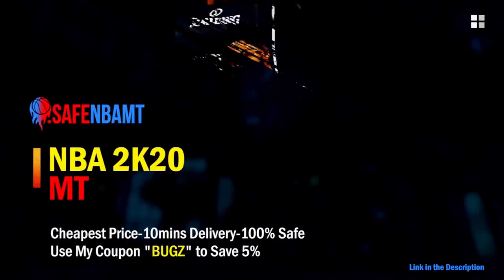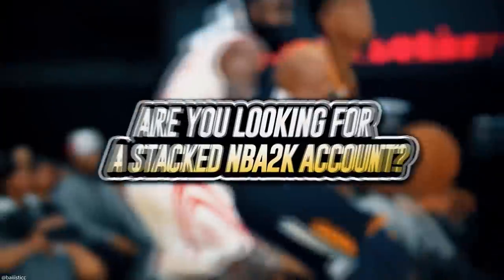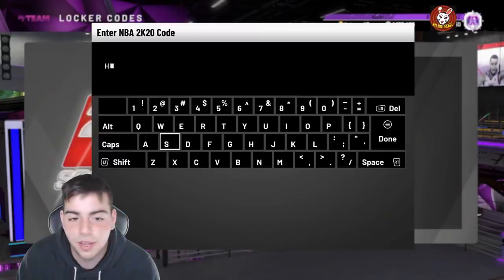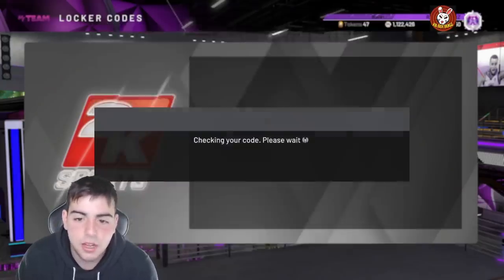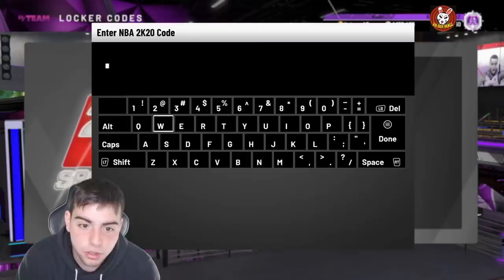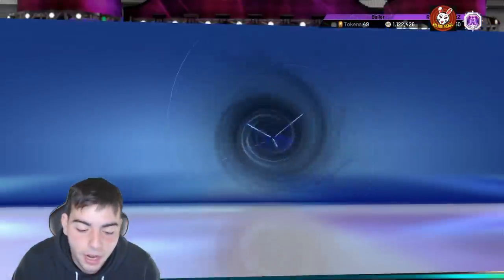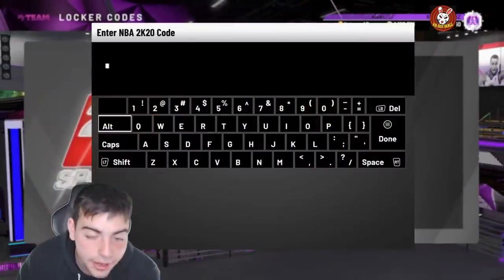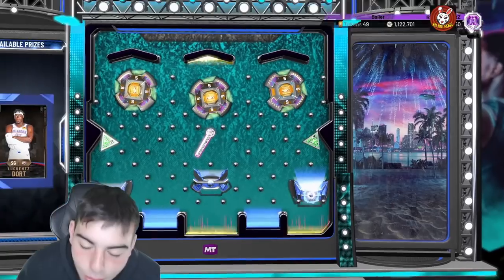3 NEW INSANE HIDDEN LOCKER CODES! DO THIS NOW FOR FREE PACKS MT TOKENS AND MORE! | NBA 2K20 MY TEAM